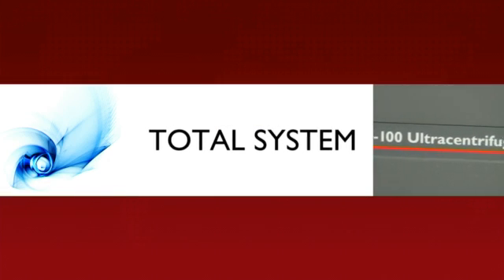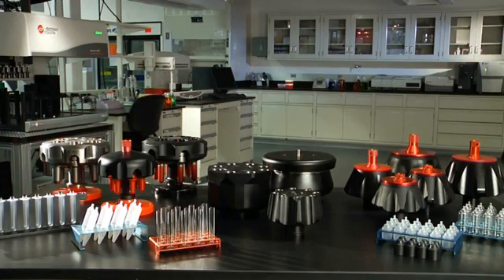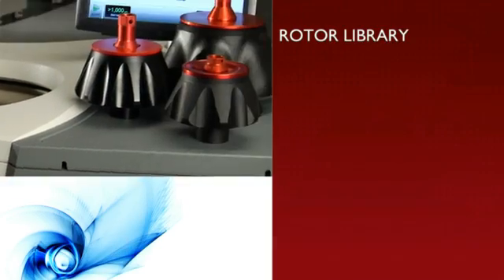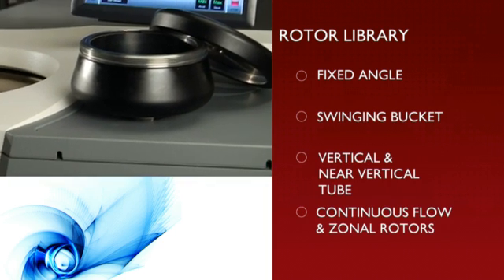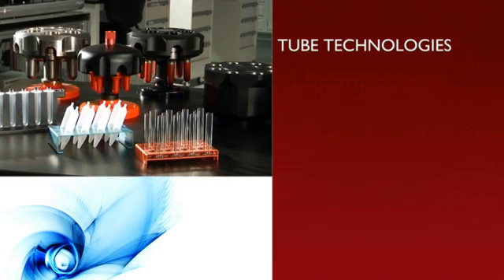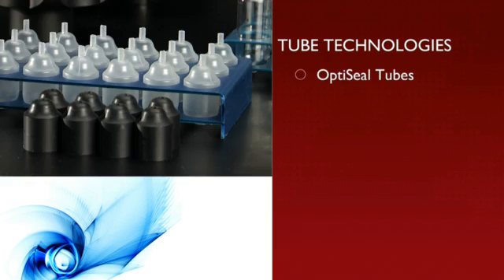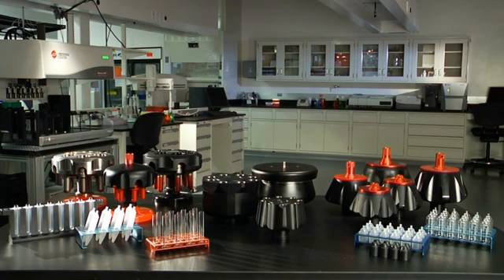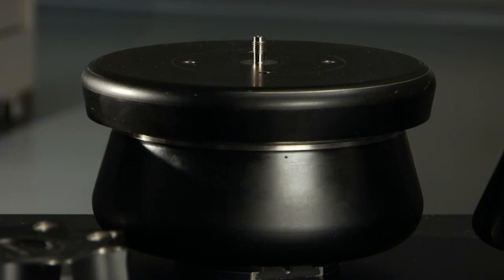Optima XPN & XE Total System by Beckman Coulter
Making your job easier and more fruitful from the start—now that's an unorthodox idea, but we wouldn't have it any other way. Beckman Coulter helps create the world's most productive and efficient laboratories by providing the finest ultracentrifuges available.

The Optima X Series is no exception. It's revolutionary. It has become the all-new standard. And like all of our instruments, each one is a precision-made beauty worthy of the Beckman Coulter name.

Prepare to be moved. Experience perfection. Meet the Optima. X Series and let the accolades begin.